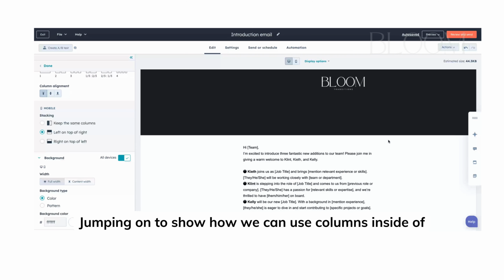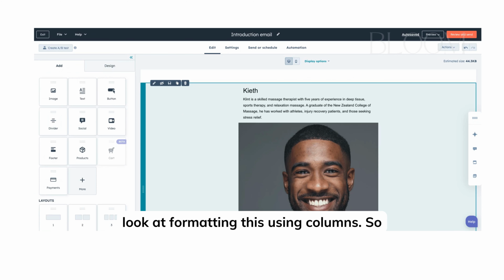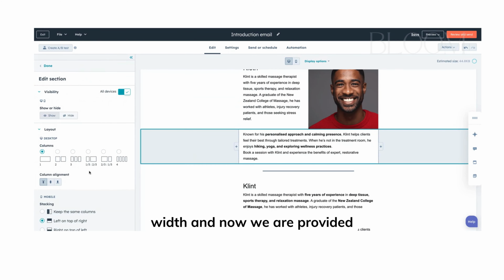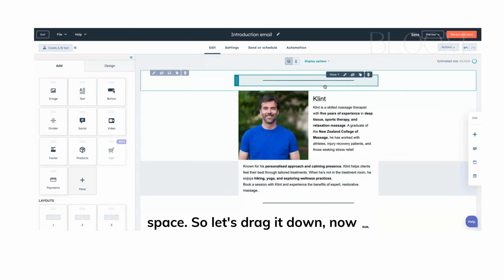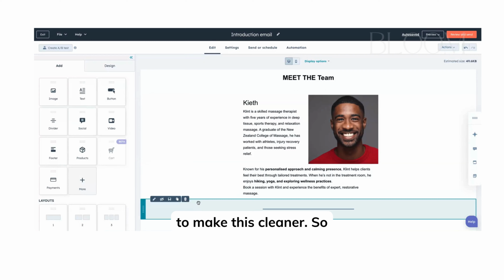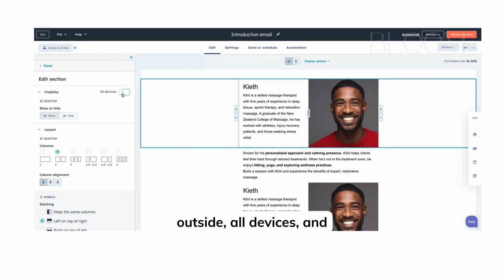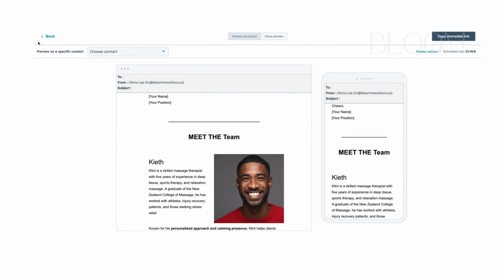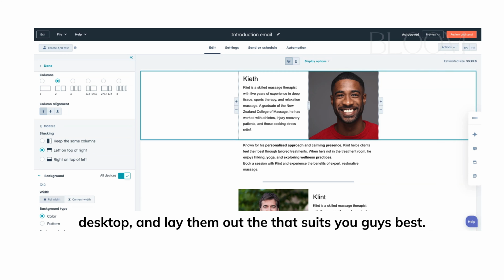HubSpot Hacks! How to create columns in HubSpot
Welcome to our Learn with BLOOM series. Where we teach you everything you need to know  to elevate your marketing game!
Whether you are a HubSpot pro, or a Shopify newbie, or just looking for tips and tricks to boost your online presence , this series is for YOU. From mastering email campaigns to generating high converting ads, we’ve got you covered.

If you would like to learn more about digital marketing strategies and how we can provide data-driven solutions book a chat with us here, we would LOVE to chat with you!

In today’s episode of Learn with BLOOM our marketing specialist, Liv, talks you through a comprehensive guide to using columns on HubSpot to give your emails a polished and professional layout that is both visually appealing and easy to follow. Whether you are writing an email, newsletter or any type of publication , columns help to organise important information and a clean and digestible way.
Follow along as we break down the step-by-step process, tips for customisation, and best practices to optimise your design for ultimate engagement.
Are you ready to level up your online marketing? Let’s get started!

Questions? Or just want a chat? Book here